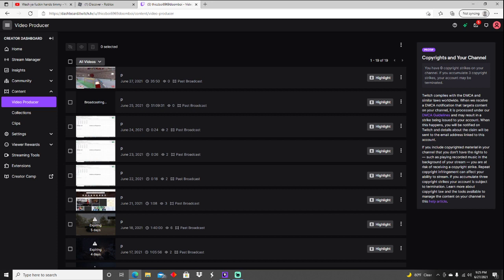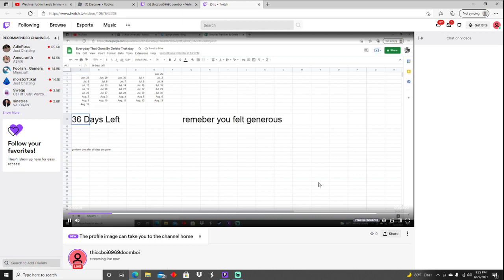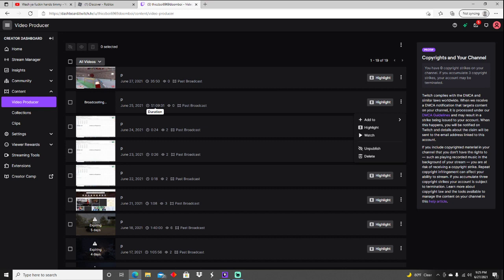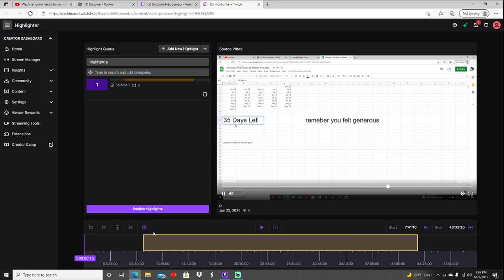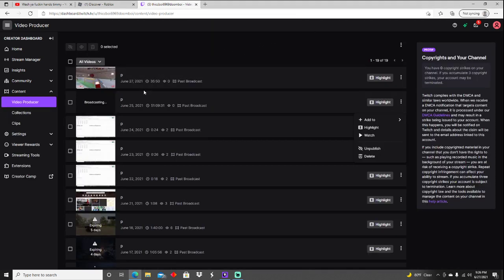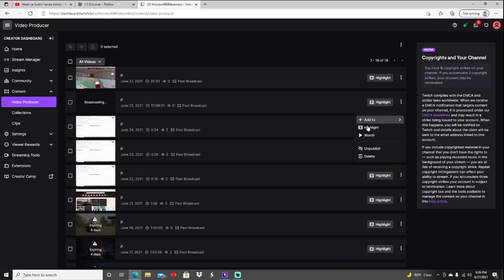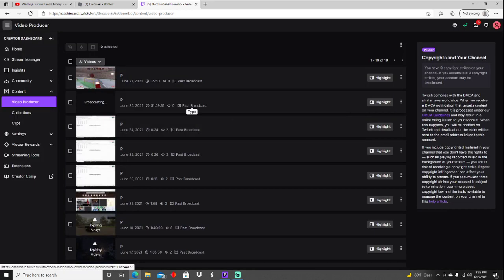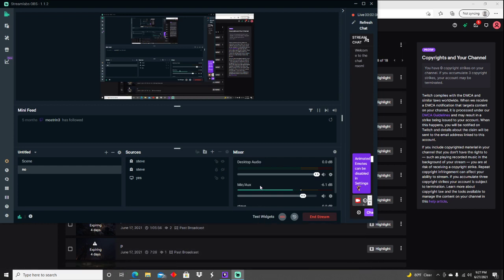The 51 Hour Stream Incident